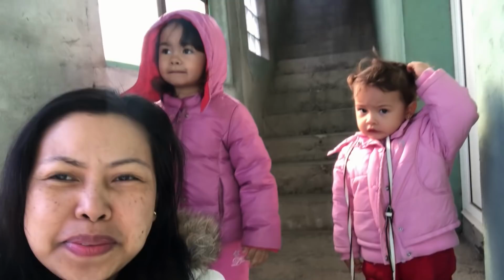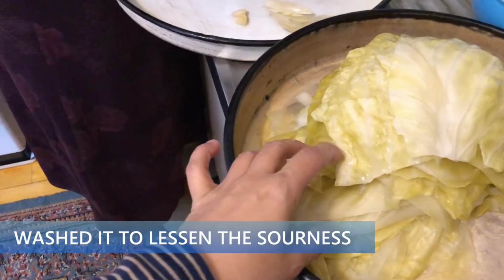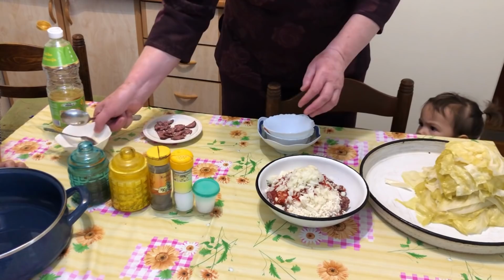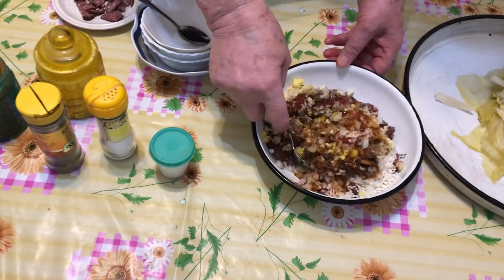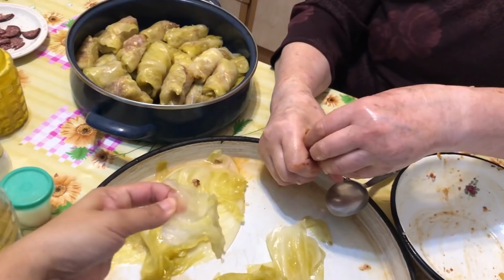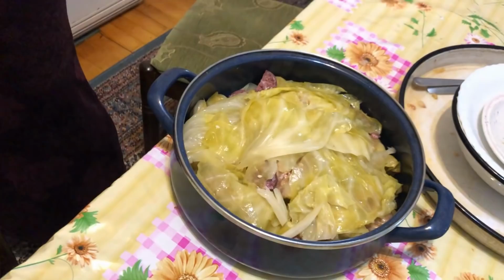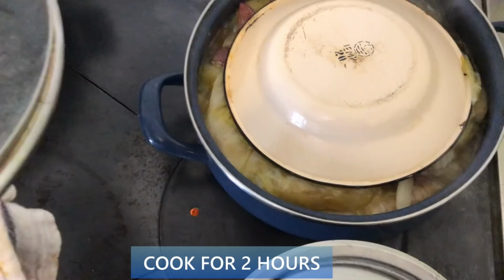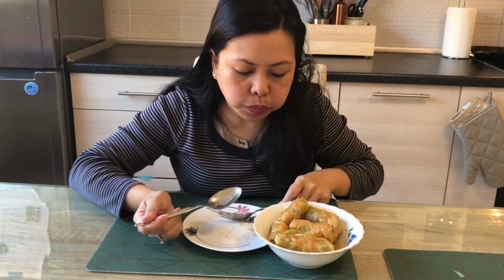SARMA | BOSNIAN STUFFED SOUR CABBAGE | DOMAĆA SARMA OD KISELOG KUPUSA RECEPT | RECEPT ZA SARMU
Bosnian cuisine is balanced between Western and Eastern influences. As a result of the Ottoman administration for almost 500 years, Bosnian food is closely related to Turkish, Greek, and other former Ottoman and Mediterranean cuisines. However, because of years of Austrian rule, there are many influences from Central Europe.

Sarma is a dish of grape, cabbage, monk’s rhubarb or chard leaves rolled around a filling usually based on minced meat. It is found in the cuisines of the former Ottoman Empire from the Middle East to the Balkans and Central Europe.
During these colder days it's good to eat food that provides sustenance. The traditional Bosnian Sarma is one of those dishes. It has many varieties in Eastern Europe too, but the one provided here is my mom's traditional and very simple sour cabbage meat roll recipe.
This time we will cook sarma my mom's own version and I really like it. I eat sarma with sour cream and its so refreshing.
DOMAĆA SARMA OD KISELOG KUPUSA RECEPT
KAKO NAPRAVITI SARMU
RECEPT ZA SARMU
Filipinka se zbog ljubavi doselila u bosnu. stranci u bosni . strankinja u bosni. Filipinka se zbog ljubavi doselila u bosnu. Filipinka u bosni. Zbog ljubavi iz Filipina došla u Bosnu. Mješoviti brak